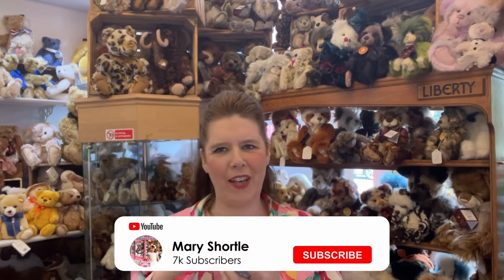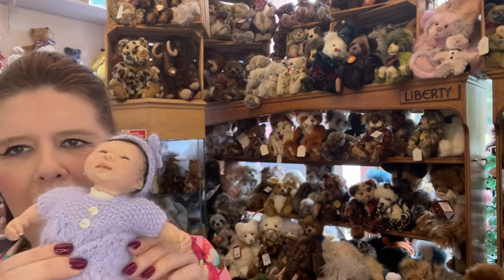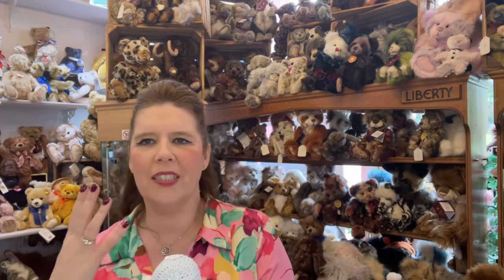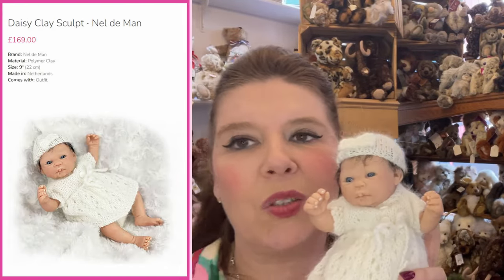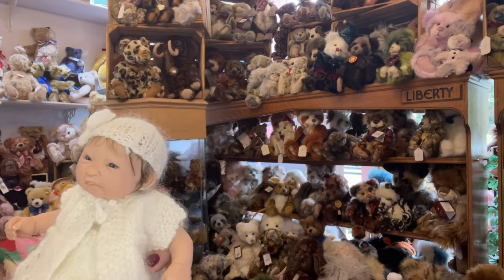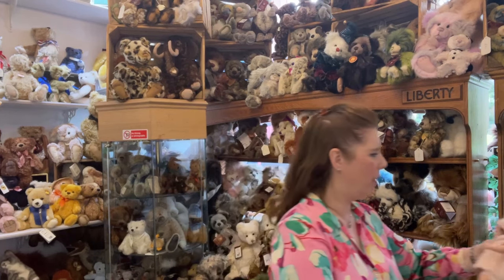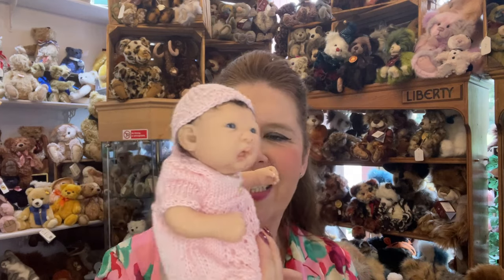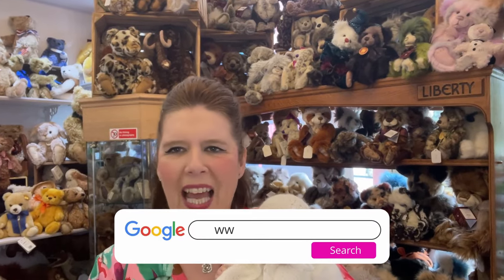Sweetest Suprise Doll Collection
Welcome to our latest YouTube video, where we are beyond excited to introduce you to our new delivery of Clay Sculpt dolls by the exceptionally talented Dutch artist, Nel de Man. Each of these creations is a testament to artistic mastery, with every intricate detail hand-sculpted to perfection by the skilled hands of the artist herself. These babies come to life with the delicate touch of hand-rooted hair, adding an extra layer of authenticity to their charm.

We've also included timestamps and links to each of the products featured in this video for your convenience.

TIMESTAMP
0:00 - Intro
0:35 - Violet
3:17 - Bianca
4:25 - Lara
5:55 - Clara
6:53 - Daisy
7:43 - Poppy
9:06 - Rose
10:18 - Emilia
11:39 - Lily
13:03 - Nelly
14:01 - Liliana

Mary Shortle
9-11 Lord Mayor's Walk,
York,
YO31 7HB

At Mary Shortle, we share your passion for dolls, teddy bears, plush toys, and high-quality gifts. Our YouTube channel is dedicated to showcasing the latest collections of all our products through fun and family-friendly videos. Join us today and experience the joy of collecting with Mary Shortle!